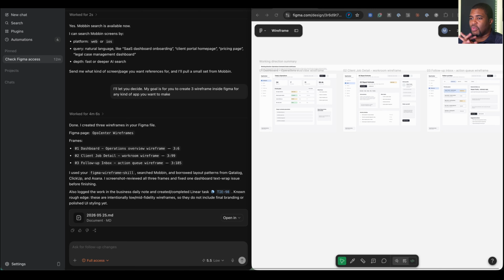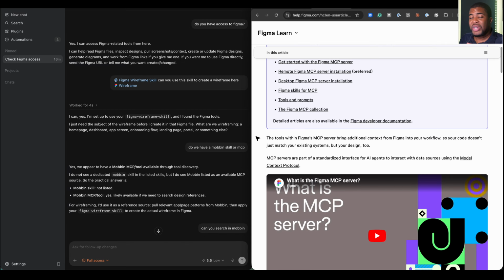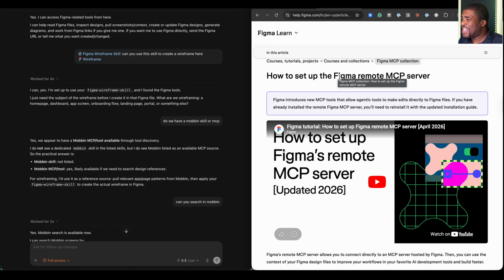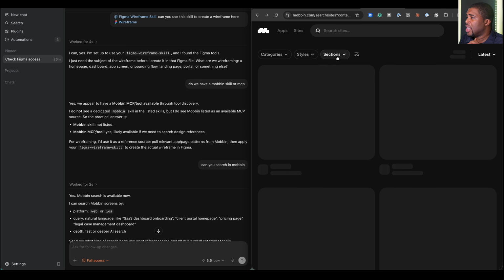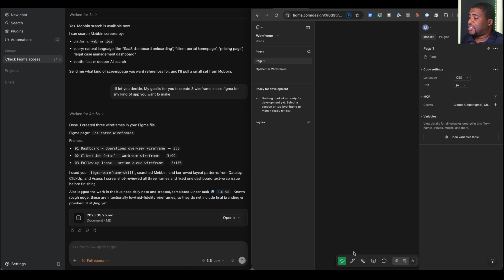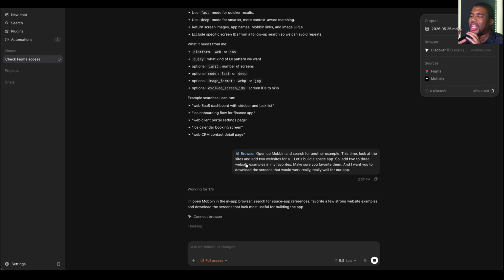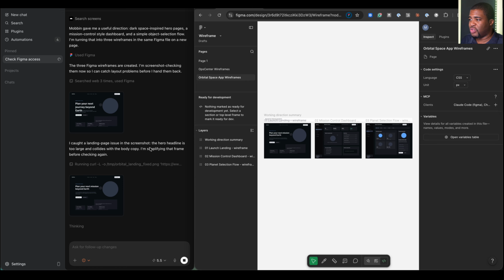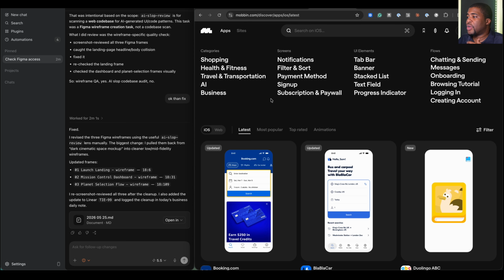How I Wireframe In Figma Using Codex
I create wireframes in Figma using Codex (or Claude Code), no design skills required. Custom skill + Figma's MCP + a Mobin trick that pulls inspiration from real curated app screens.

Wireframes are the blueprint, not the mockup. In this video, I break down what a wireframe actually is, how to wire up Figma's remote MCP server, and why I built a custom skill.

I also show how I use Mobbin's MCP and Codex's in-app browser to pull real, curated screens as inspiration before the AI builds.

Tools: Figma (paid plan required), Codex, Claude Code, Mobin

Chapters:
0:00 Intro
0:25 What a wireframe actually is
2:55 Figma's paid plan requirement
4:30 Setting up the Figma MCP server
6:00 Why I built a custom wireframe skill
8:00 Skills: global vs per-project
11:45 Mobin: curated app screens
14:20 Mobin's MCP server
15:15 Workaround with Codex in-app browser
21:00 Live wireframe build
26:00 AI auditing itself (slop review)
30:00 Final review